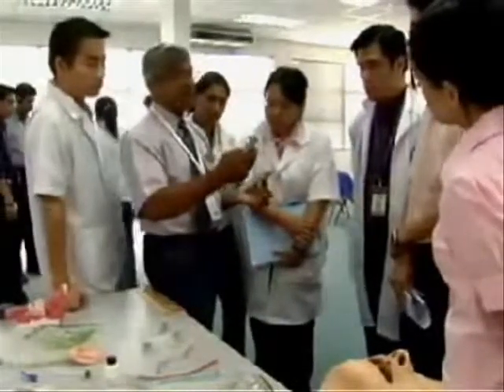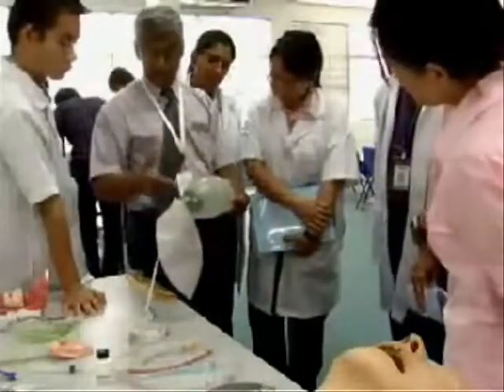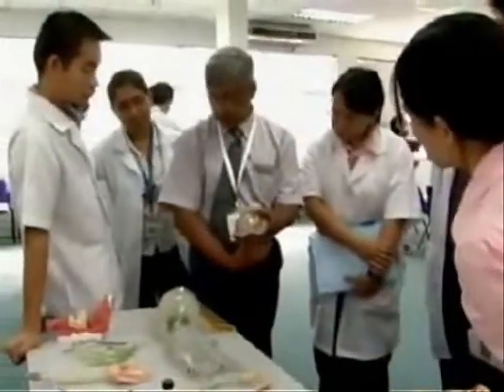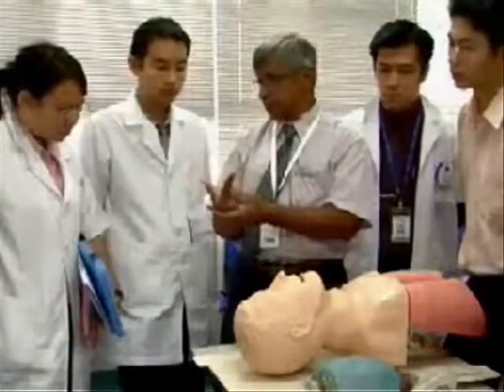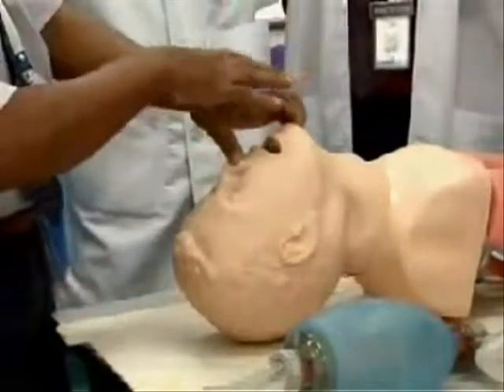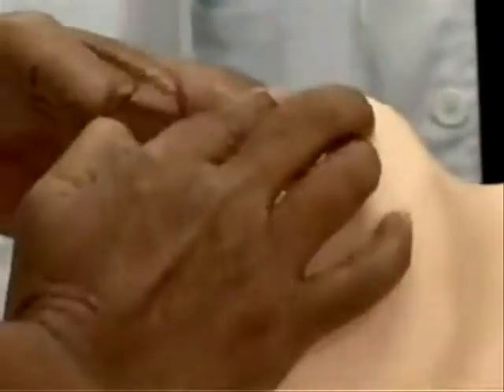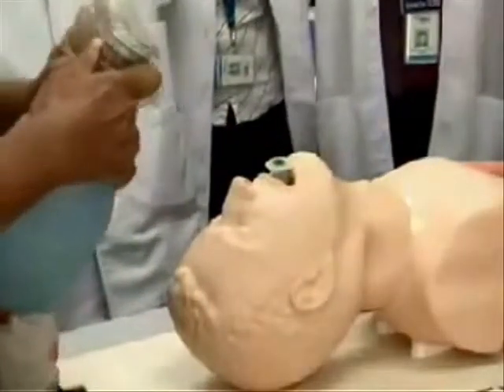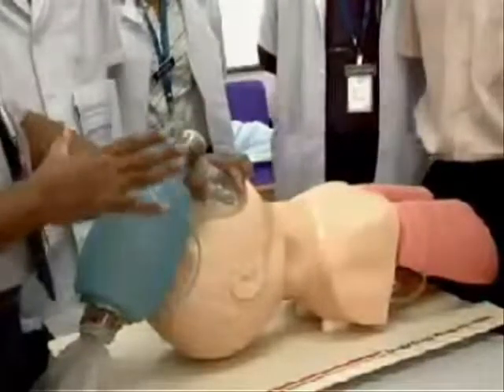BTLS part 2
Basic Trauma Life Support (BTLS)